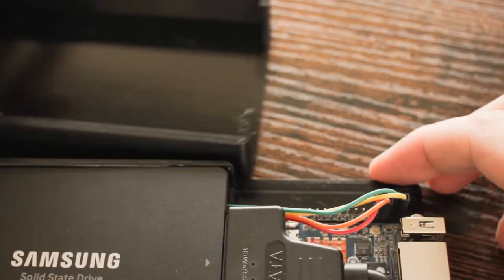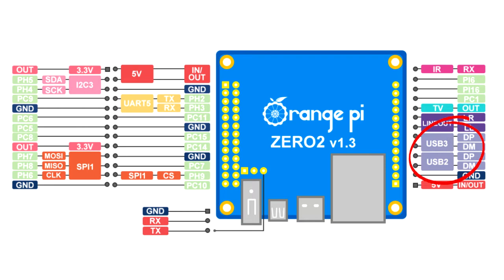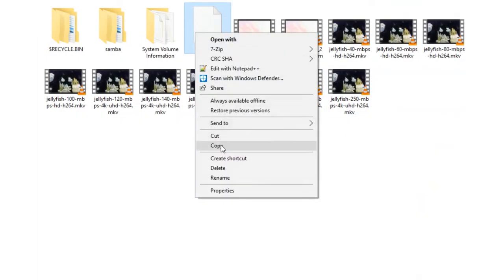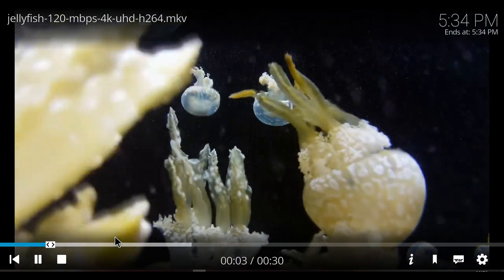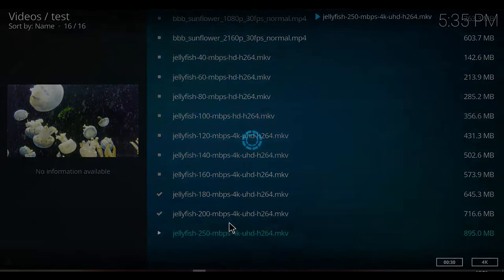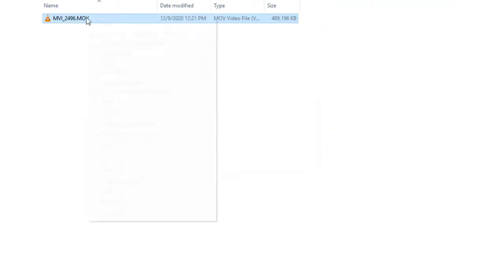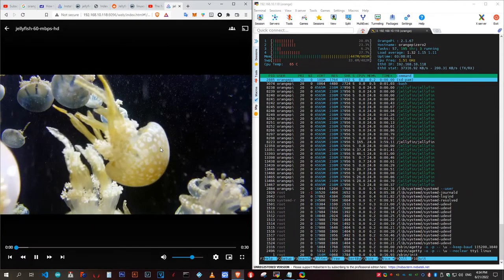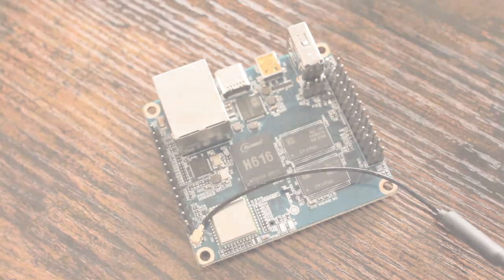Orange Pi Zero 2 - $30 NAS and Media Streaming. Does it run Jellyfin?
In my last video I tested the Orange Pi Zero LTS and showed that it was possible to run it as a $20 NAS (Network Attached Storage). In this video, I show that it's possible to run an even better NAS on a budget of $30, and show what the Orange Pi Zero 2 is capable of.